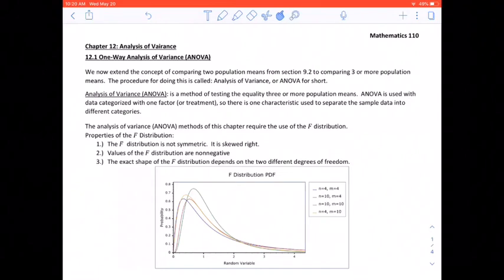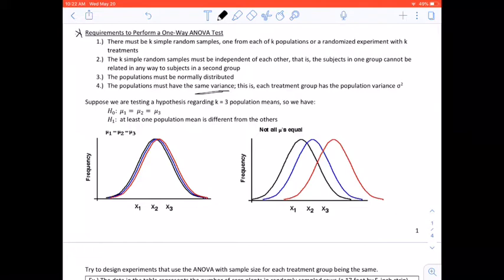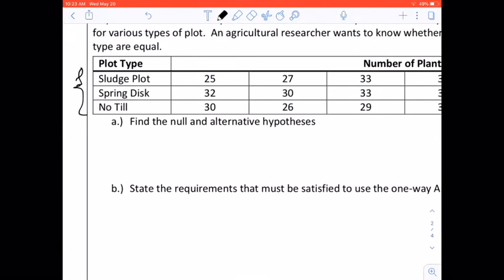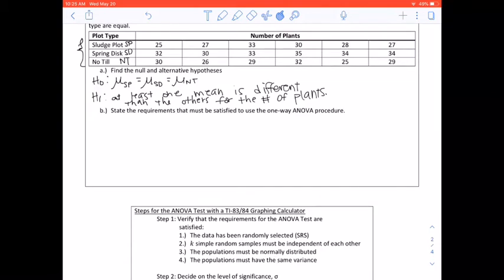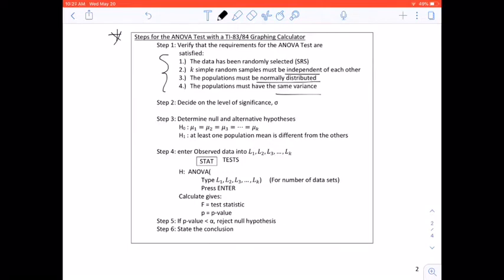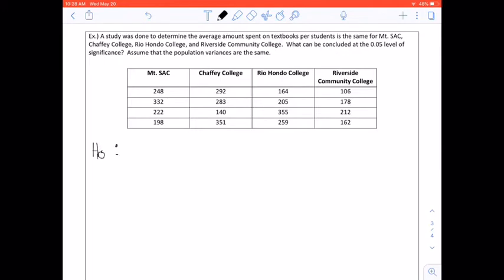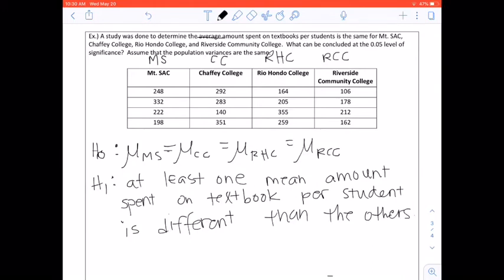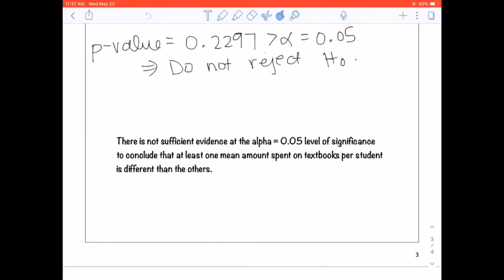Chapter 12 Notes